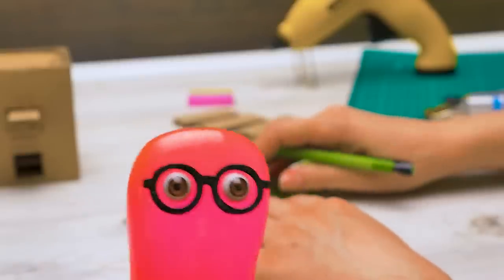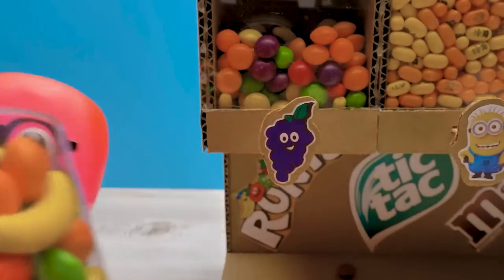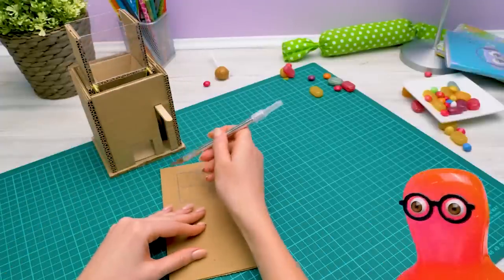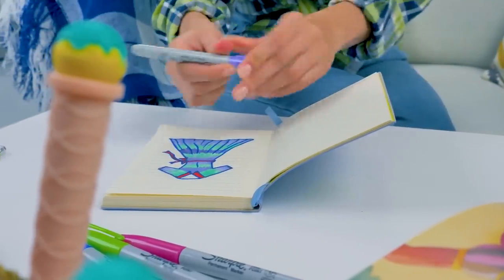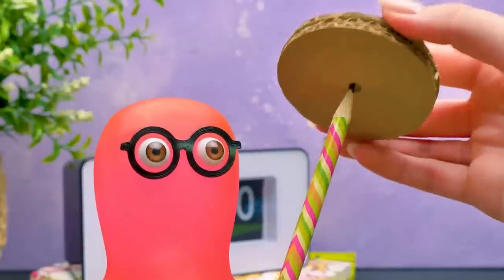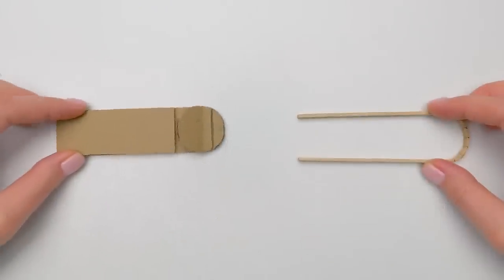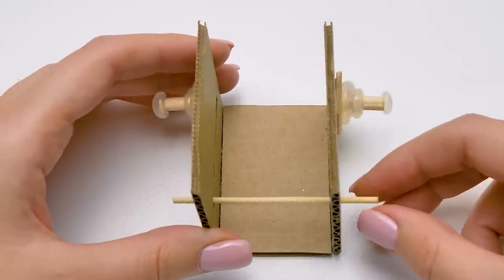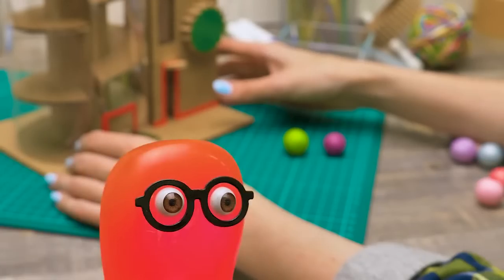LIVE: How To Make Ultimate Candy Vending Machines From Cardboard 🤯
Hi everyone! Are you ready to enter the world of magical machines that dispense your favorite treats with just a push of a button? Buckle up, because we're about to embark on an adventure of a lifetime of making the most incredible candy vending machines from cardboard. Whoa! Sounds so fun!

But hold on! Our vending machines cannot be basic with a lame style. We're taking it up a notch by creating the coolest candy dispensers from scratch using cardboard. We'll spice things up with secret mechanisms that will blow your mind! Imagine a gumball machine with an epic maze, or a sheep vending machine that gives you a cashback surprise. Yup, you heard that right!

Don't worry, friends. We will teach you how to make them in the easiest way so that you can have your own candy vending machine! Keep streaming this video, and get your crafting tools ready, because you're about to become a candy vending machine pro!